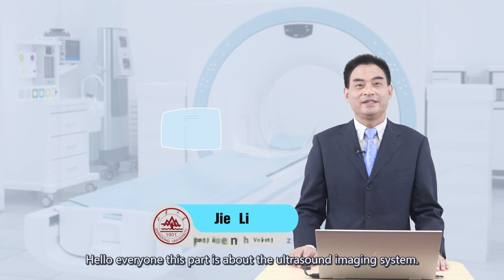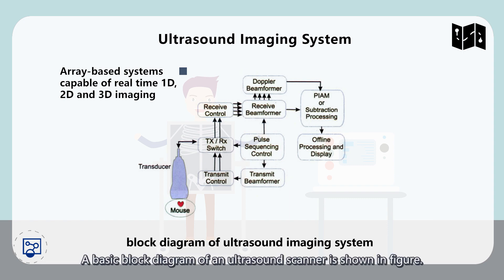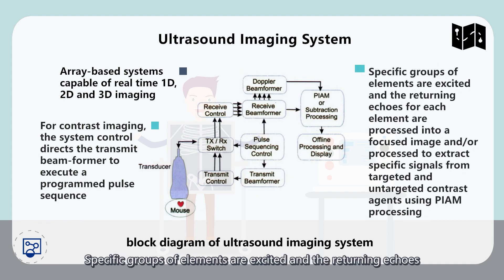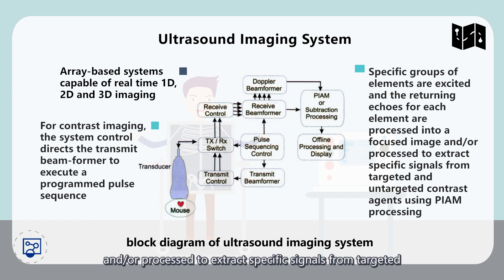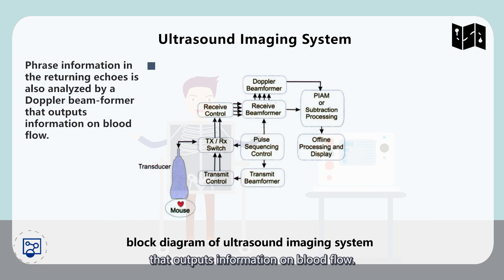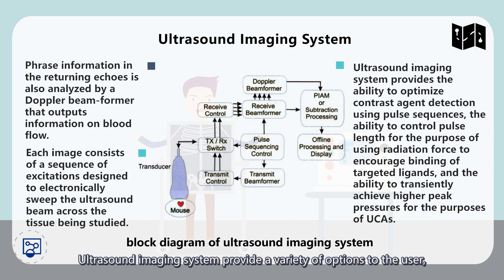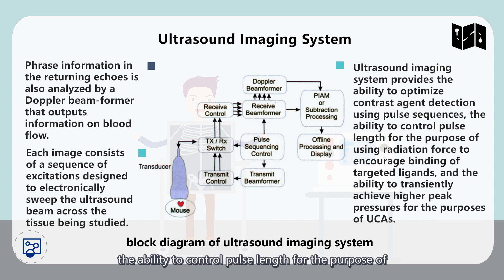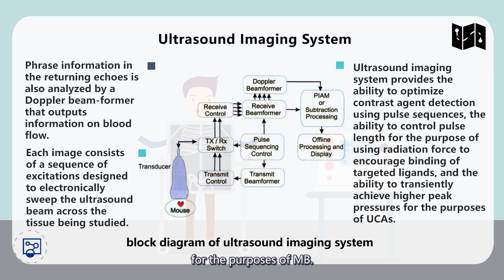10.3Ultrasound Imaging System